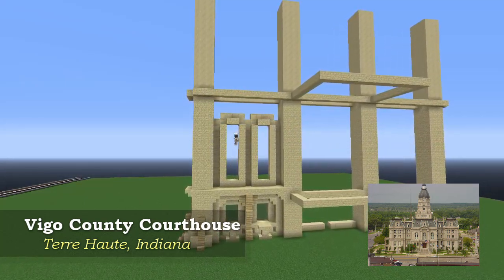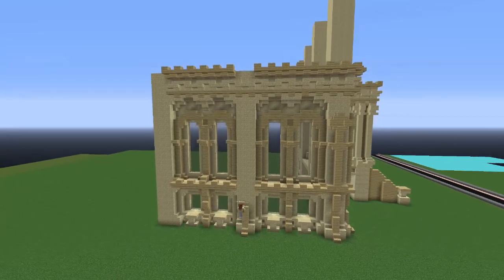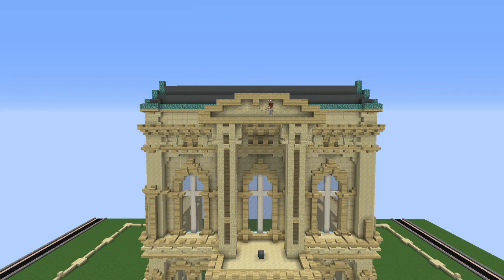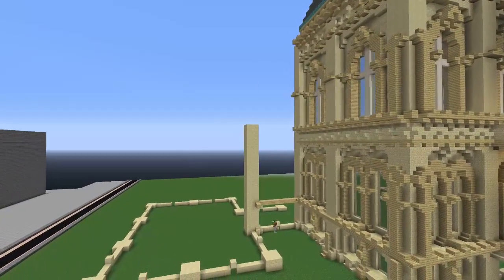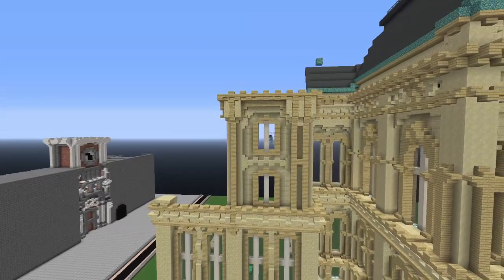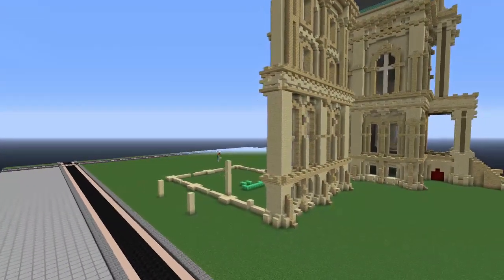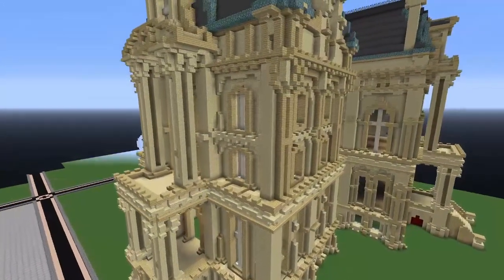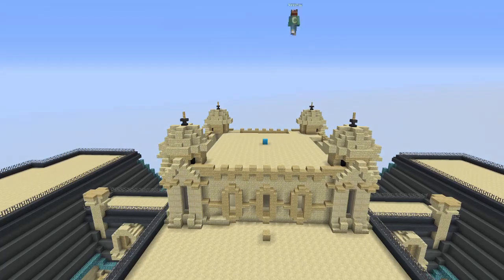How to build Real Life Buildings in Minecraft! - Courthouse Structure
This structure is based off of the real life building in Terre Haute, Indiana.